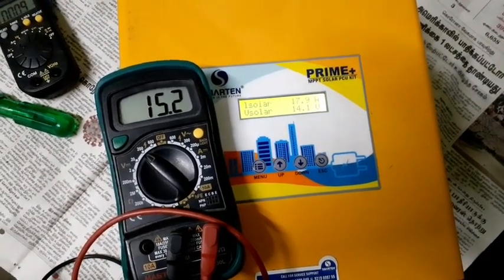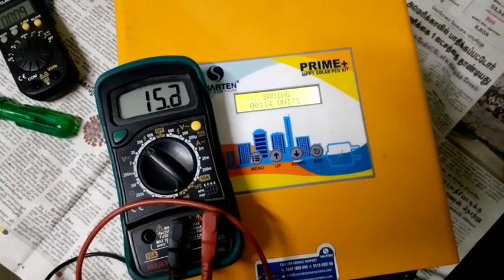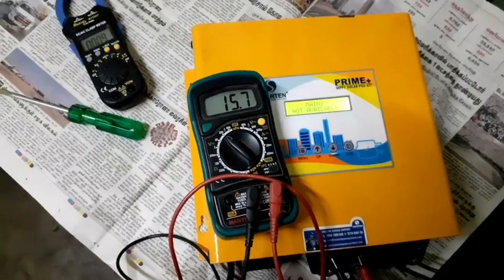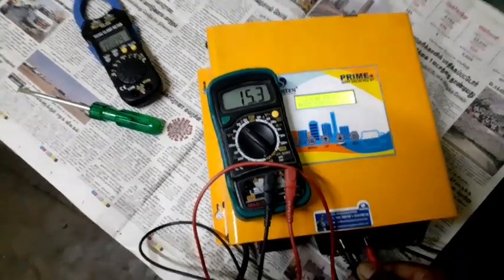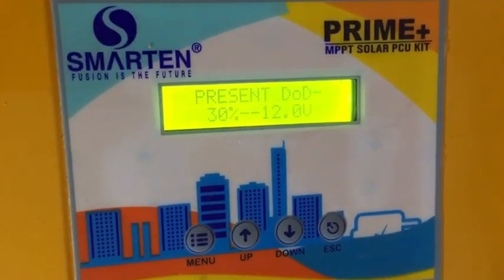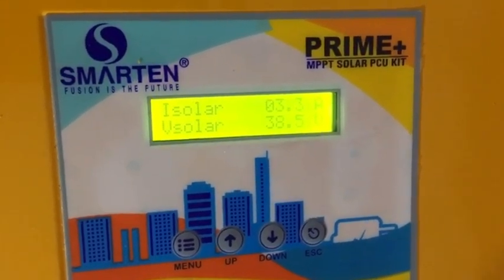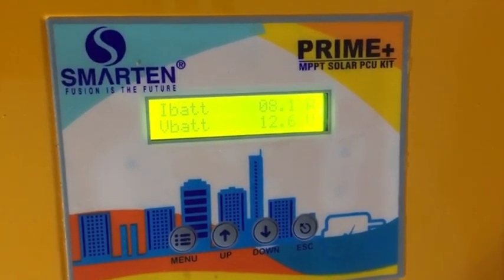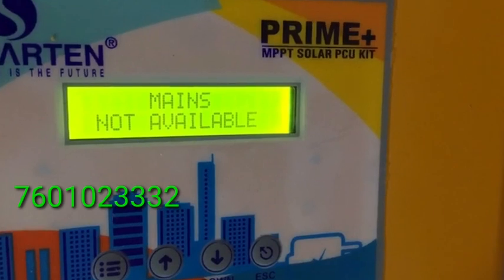Smarten prime + 30 amps mppt charge controller (TAMIL)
smarten 30 amps mppt charge controller